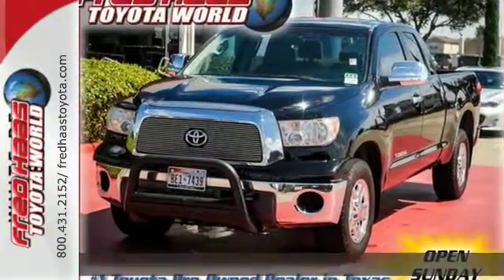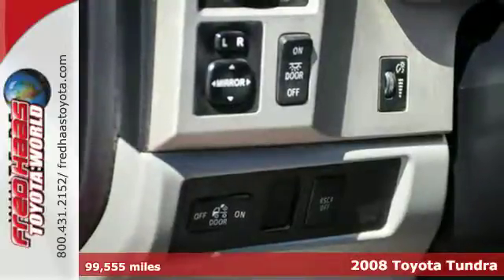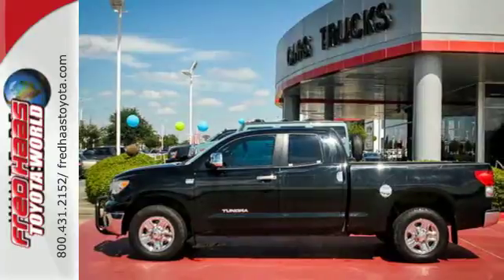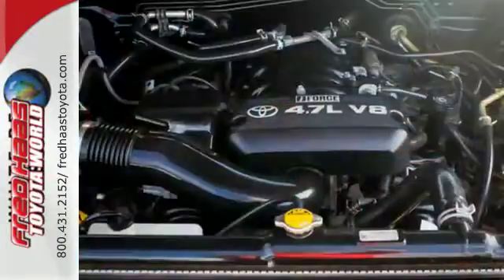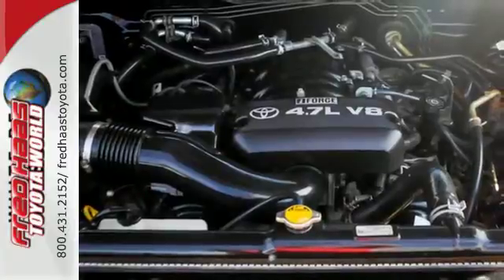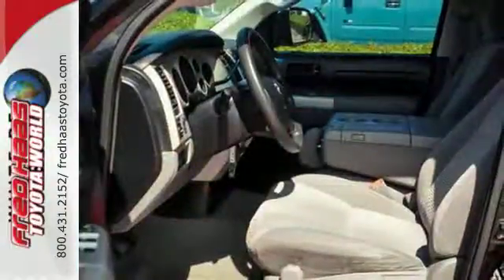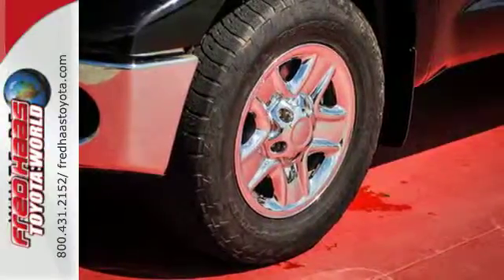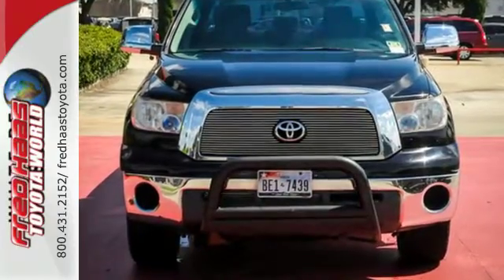2008 Toyota Tundra Spring Houston, TX 8X010306T - SOLD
Year: 2008
Make: Toyota
Model: Tundra
Trim: Truck
Engine: 4.7L 8 Cylinder Engine
Transmission: 5-Speed A/T
Color: Black
Interior: Graphite
Mileage: 99555
Stock #: 8X010306T
VIN: 5TFBT54128X010306
4x4...CREW CAB...DEALER MAINTAINED..10 SERVICE RECORDS AVAILABLE..COMES WITH 2 KEYS 2 REMOTES(if avail.)..VERY NICE..MUST SEE..FREE AND CLEAN CARFAX...IF YOU ARE IN THE MARKET FOR A NICE TOYOTA TUNDRA CREW CAB THEN MAKE SURE YOU COME AND SEE THIS ONE BEFORE YOU BUY.. CALL BEFORE YOU COME..BRING YOUR DRIVERS LICENSE AND INSURANCE..BE READY TO BUY..PRICED TO SELL..SEE YOU SOON!

Fred Haas Toyota World is a premiere Toyota Dealer featuring a great selection of New, Used, and Certified Pre-Owned Toyota Cars, Trucks, and SUVs. Fred Haas Toyota World is conveniently located in Houston, TX and services the surrounding Texas communities, such as; Dallas, Bellair, Sugar Land, Pasadena, Channelview, Baytown, Missouri City, Conroe and Spring.

Fred Haas Toyota World prides itself on excellent customer service and upholds the long standing reputation of the Fred Haas Automotive Group. Whether you are taking advantage of a great APR Rate, Leases, Purchase Price, this Texas Toyota Dealer will assist with your next purchase all while assuring a hassle free car buying experience.